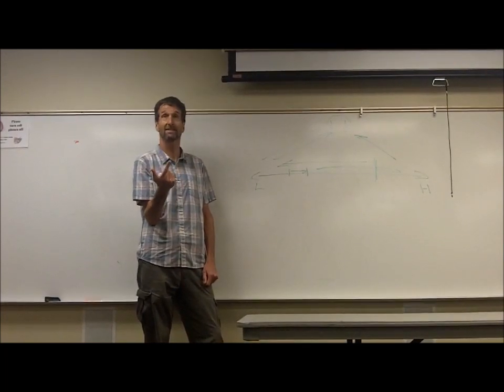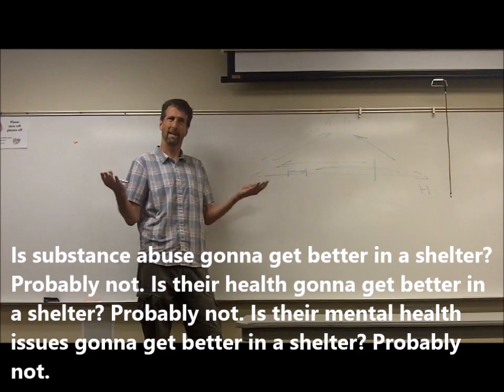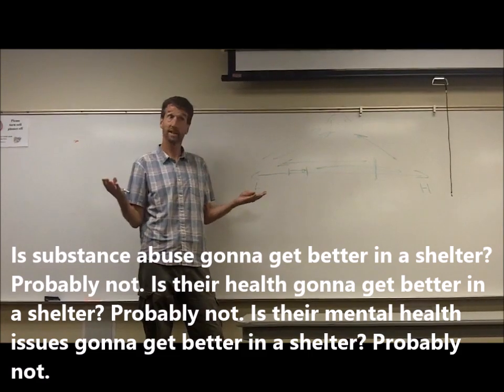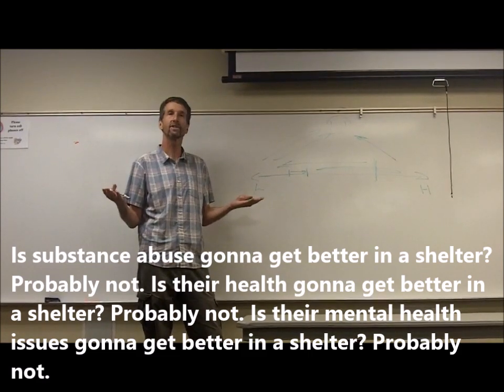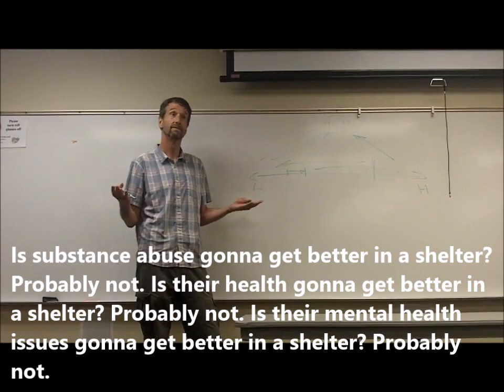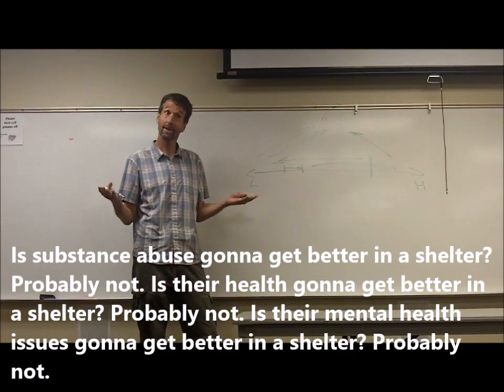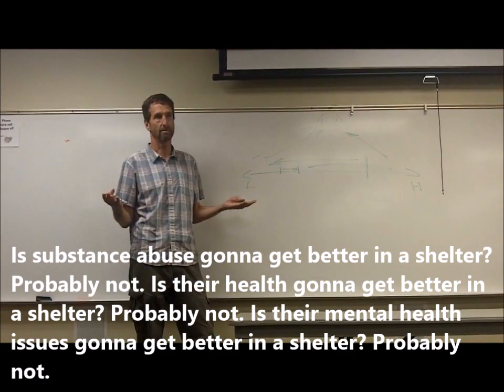Boulder Shelter Chief Housing Officer On Shelter Conditions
Chief Housing officer for the Boulder Shelter for the Homeless spoke in a public forum on August 8, 2018, sharing opinions on the conditions in a shelter and the likelihood of improving one's own condition while in a shelter: "If you think about a homeless shelter, it shouldn't surprise you, it actually can make their conditions worse. It's not a healthy place to be. It creates a lot of anxiety, so is substance abuse gonna get better, naturally? . . . Is substance abuse gonna get better in a shelter? Probably not. Is their health gonna get better in a shelter? Probably not. Is their mental health issues gonna get better in a shelter? Probably not."